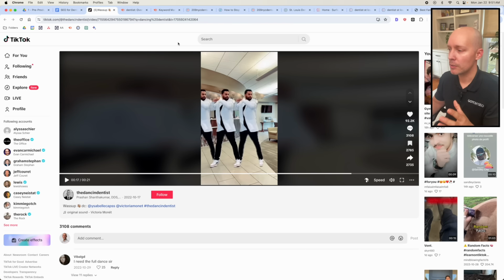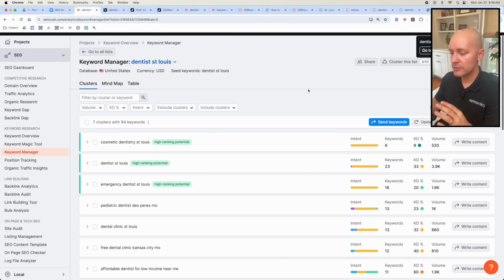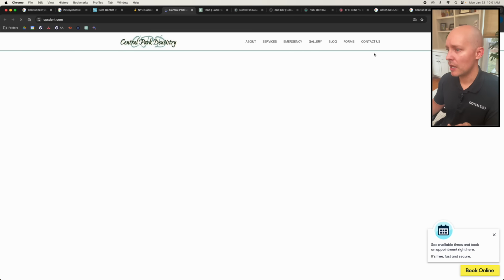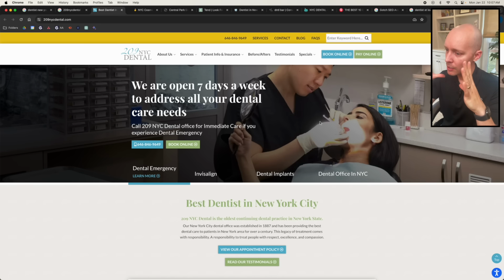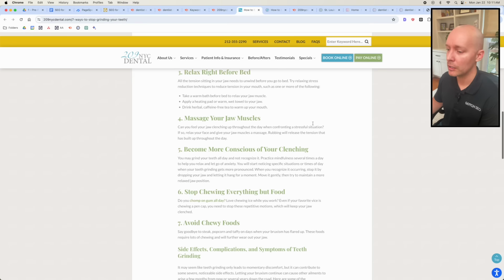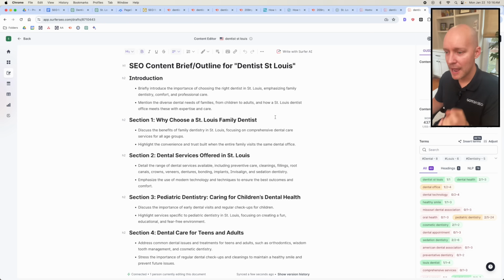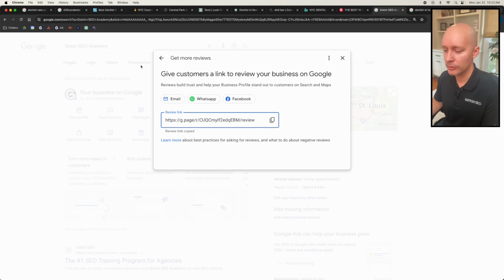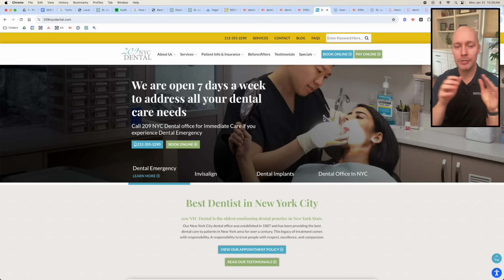SEO for Dentists (Complete 2026 Guide)